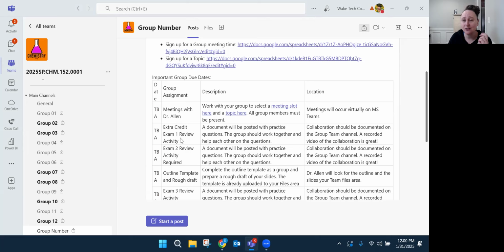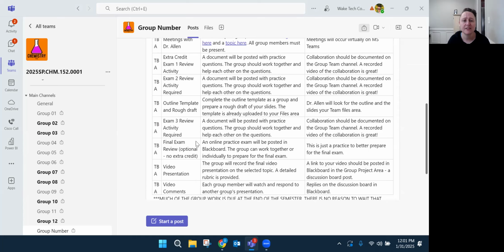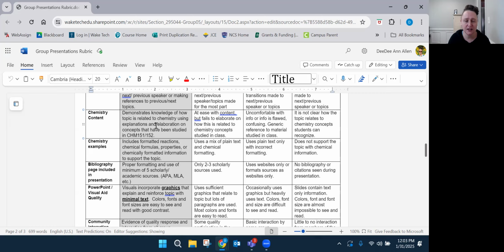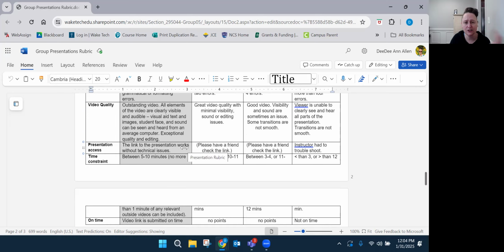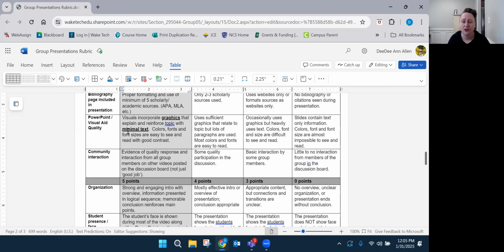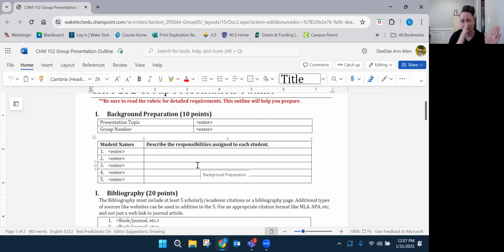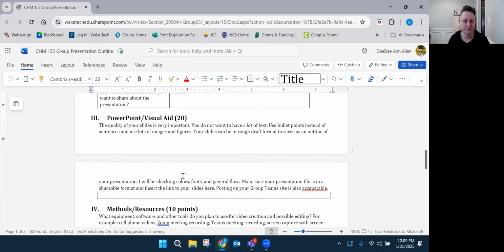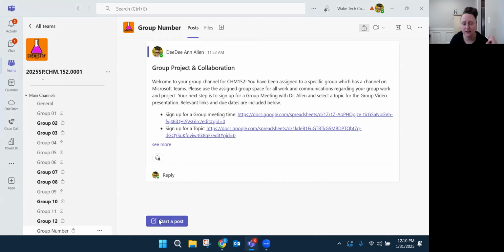CHM152 Group Project Description